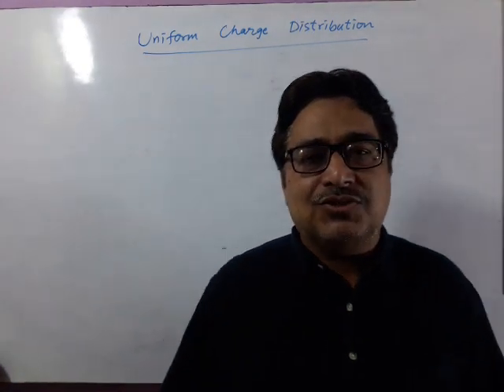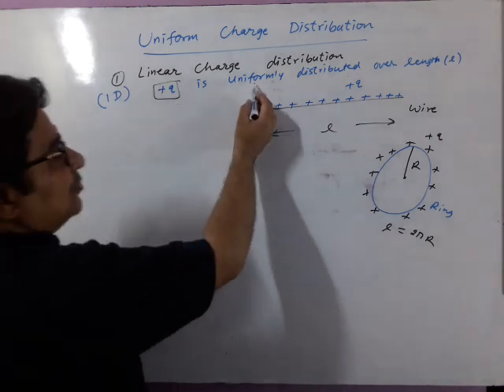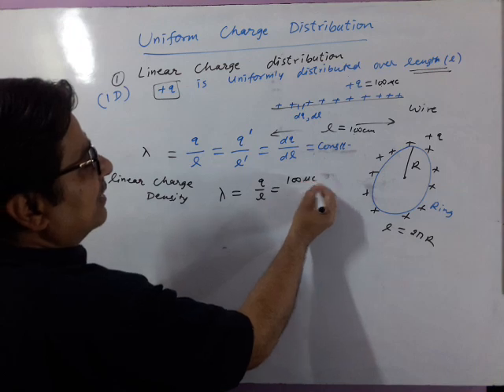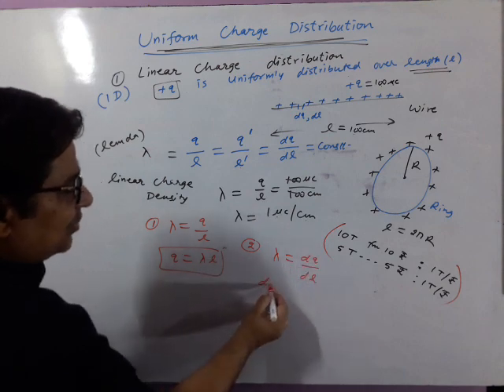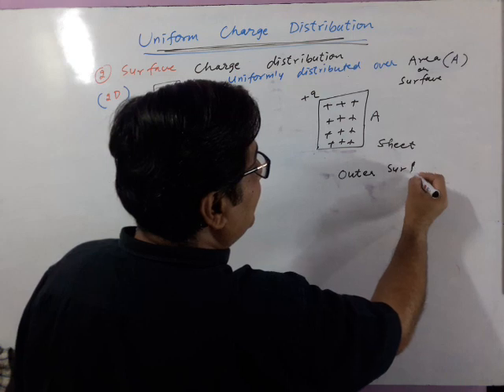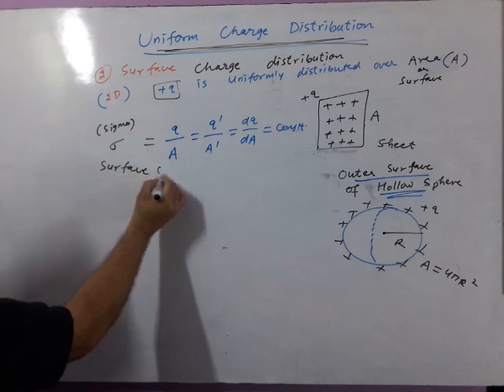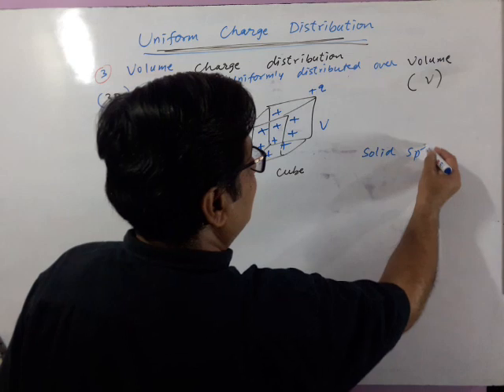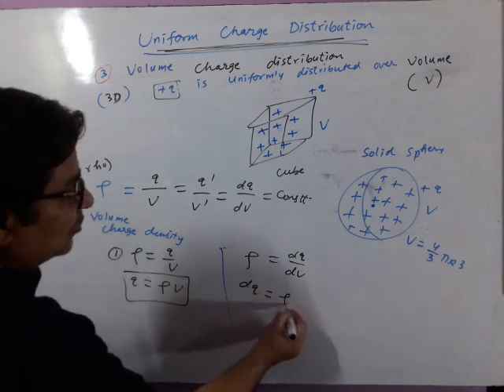12 Physics 21 Uniform Charge Distribution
Electrostatic Physics XII  Linear / Surface / Volume Charge Density or Charge on wire / sheet / hollow sphere / solid sphere